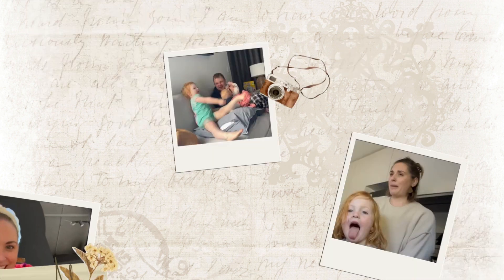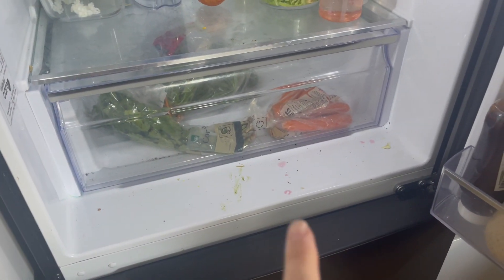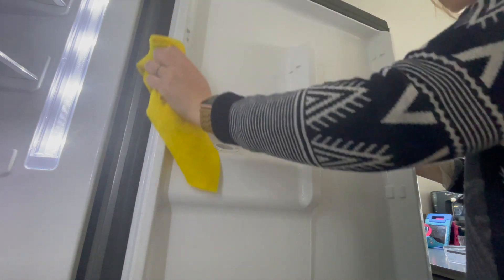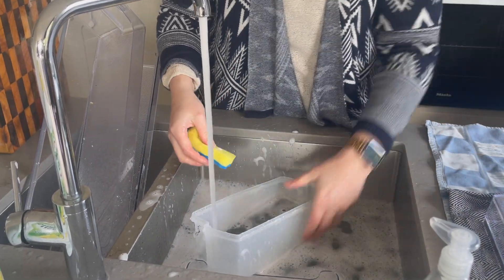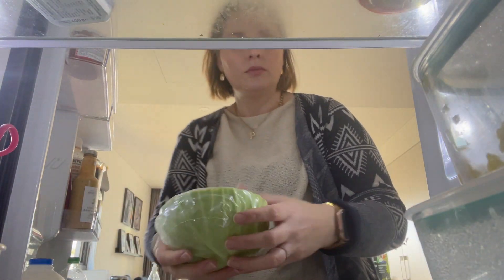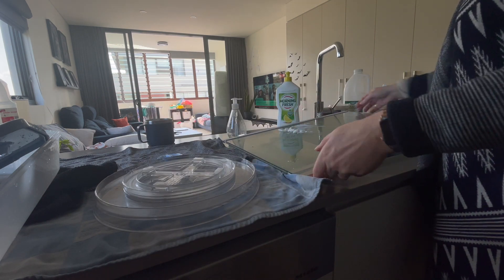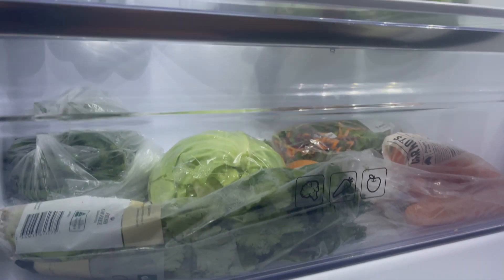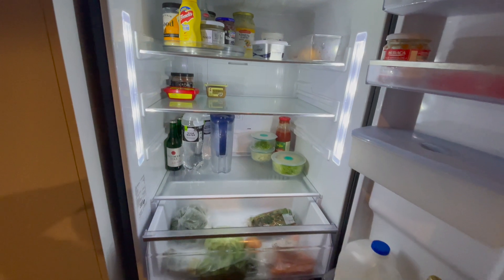Fridge Clean || Can I clean it before my husband and kids get home??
We have ourselves a challenge friends. I've been putting off cleaning my fridge for longer than is probably recommended, lol. But today we are tackling the fridge clean in the small amount of time that my family is out. Do you think I can do it? I challenge you to tackle a chore you've been avoided too. Grab your vinegar and let's get to it!